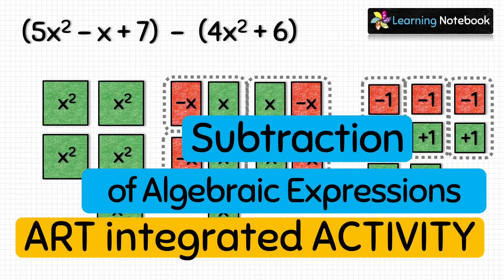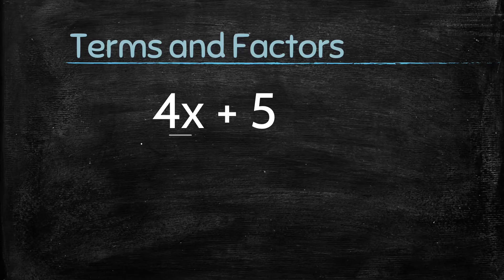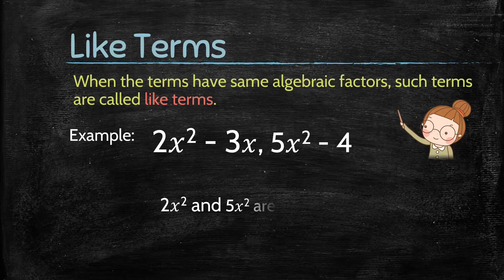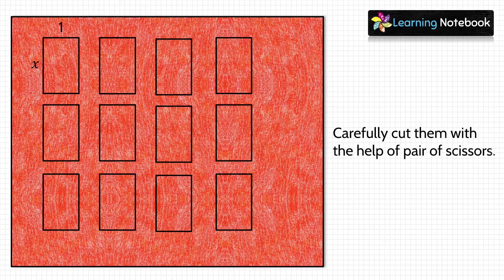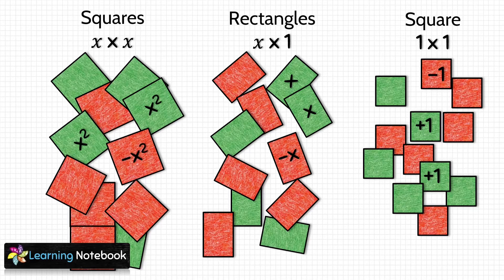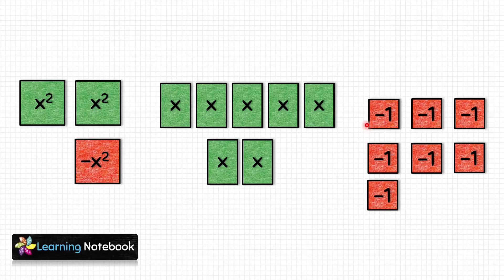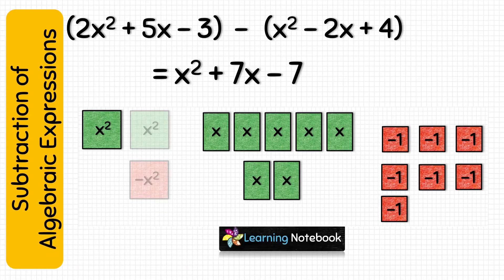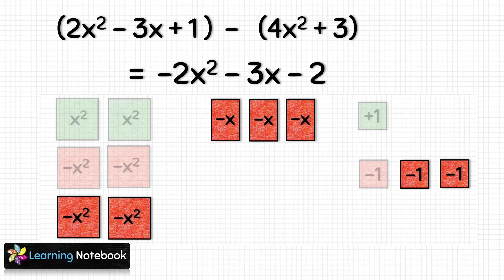Algebraic expressions project | Algebraic expressions TLM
Algebraic expressions project is an important project and TLM. Subtraction of Algebraic Expressions is made easy using art integrated tlm.